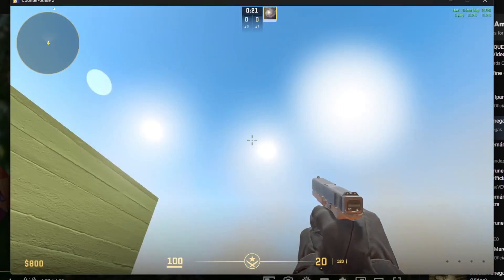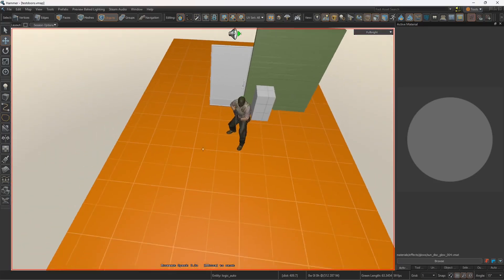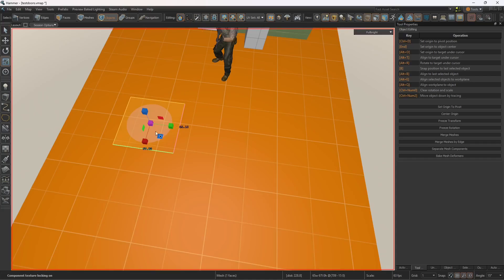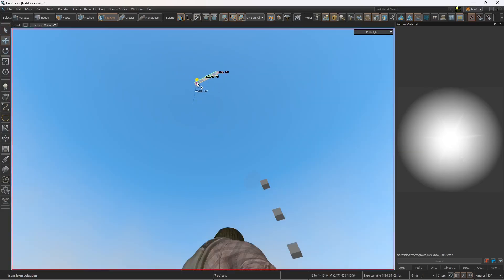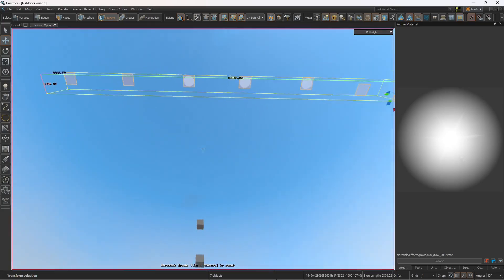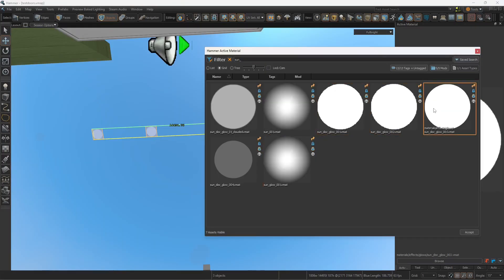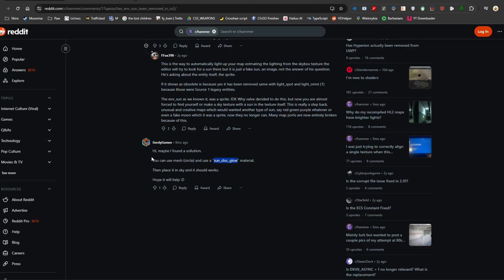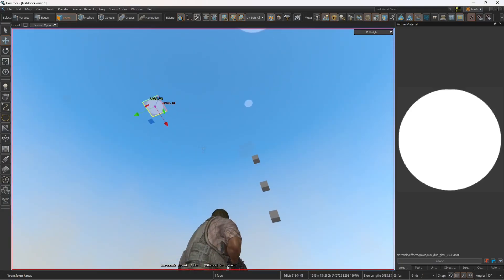Adding a Sun in Counter-Strike 2 maps, Source 2 tutorial.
Today we'll see how to add suns in the sky, it's an alternative to the old env_sun used in the Source 1.
Good luck!!